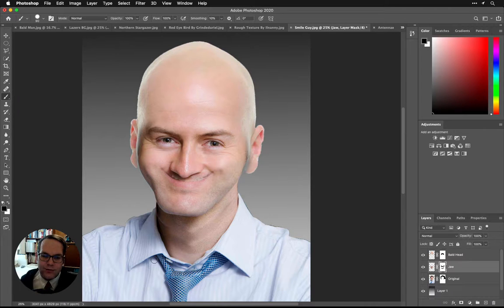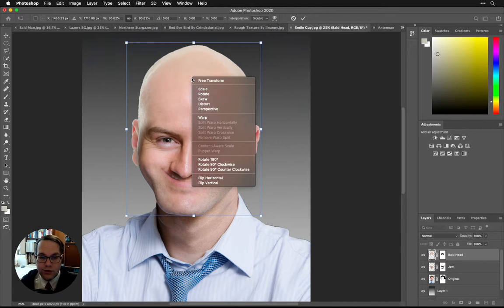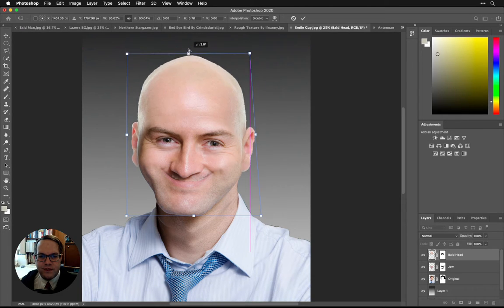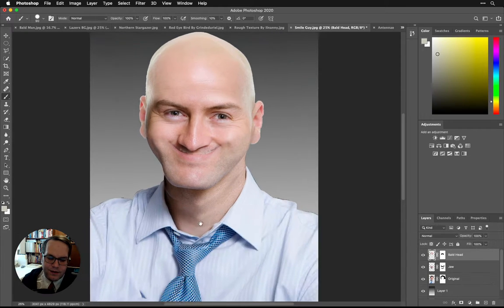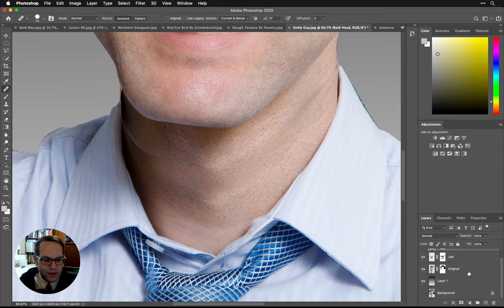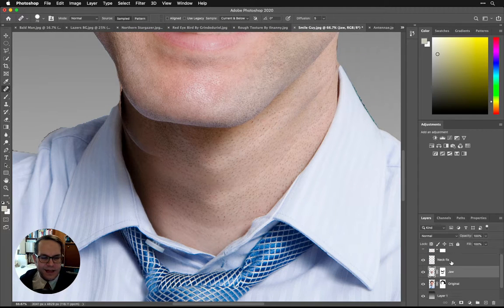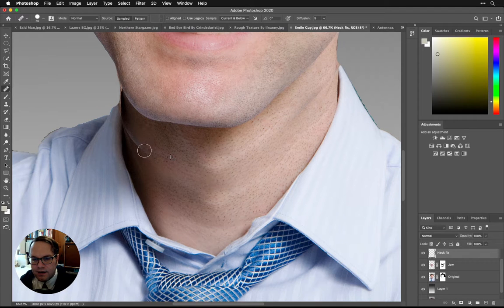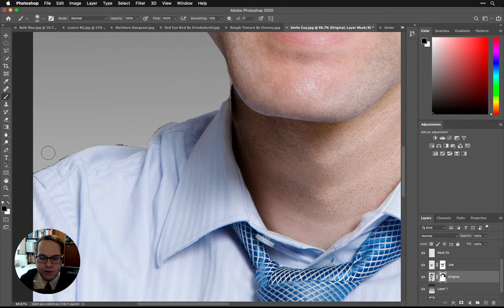Fixing the jaw and adjusting the head - Photoshop creature creation part 06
An introduction to retouching by creating a creature in Photoshop created for my class at PNCA this video covers Fixing the jaw and adjusting the head